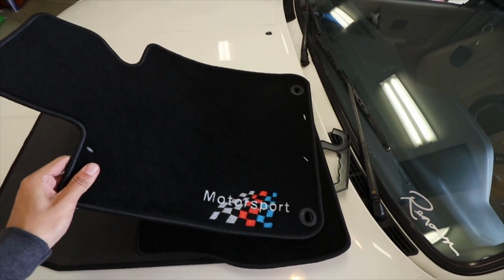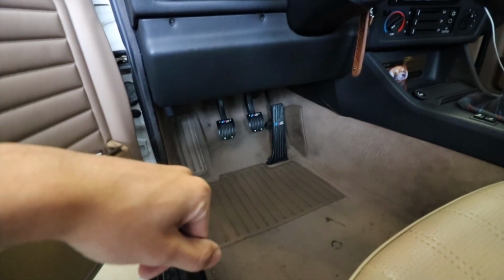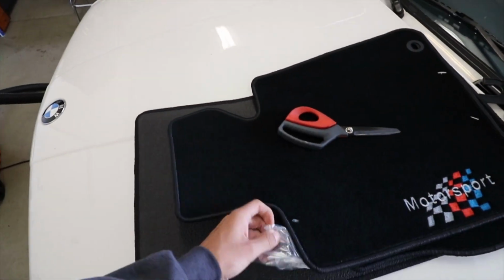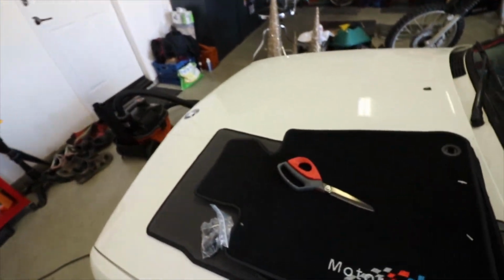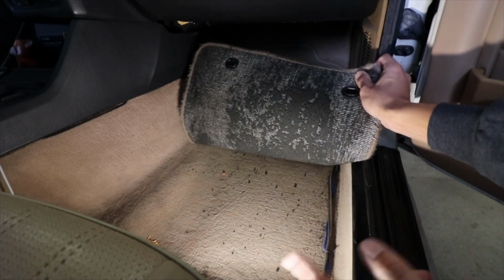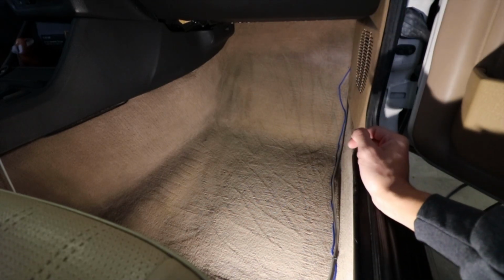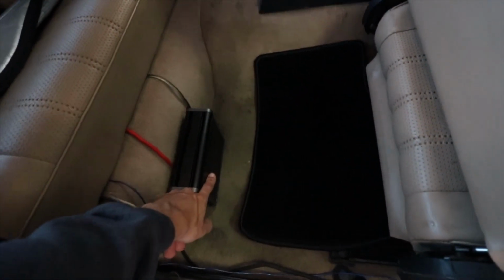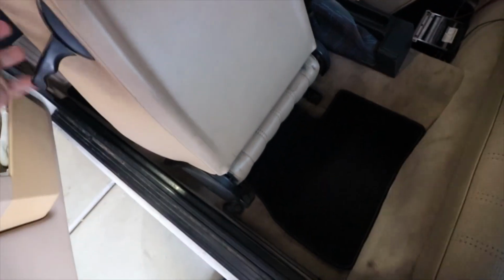Refreshing the E30 Interior!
I hope that you guys tag along for more install and build episodes! More BMW content on the way!

My Camera Gear:

Cannon T6i

Regular GorillaPod

Camera Bag

Rode VideoMic

Thanks for stopping by the channel as usual, and Shout out to the e30 family!